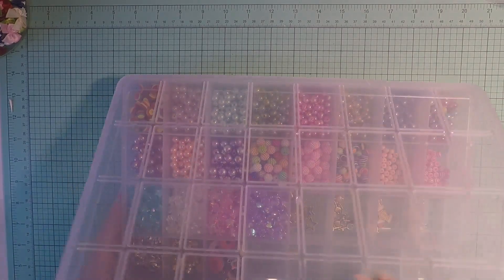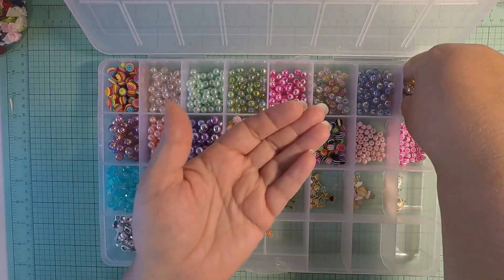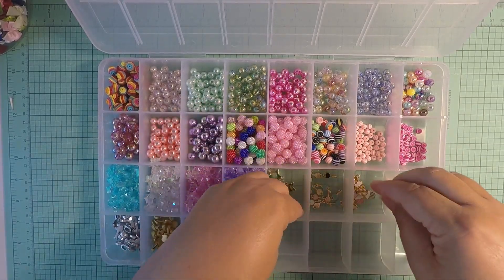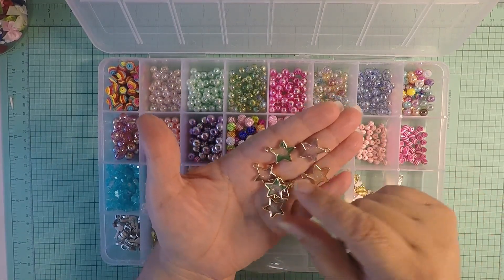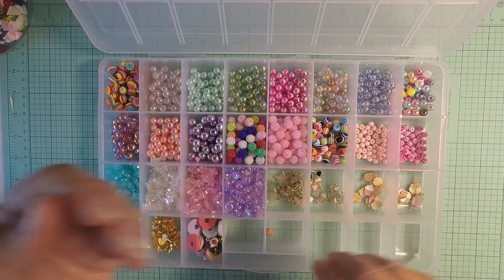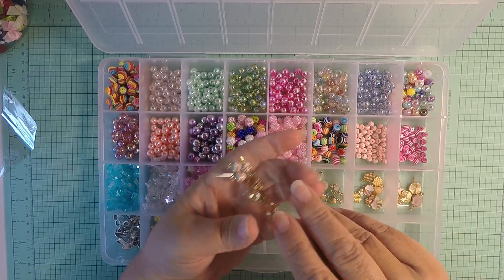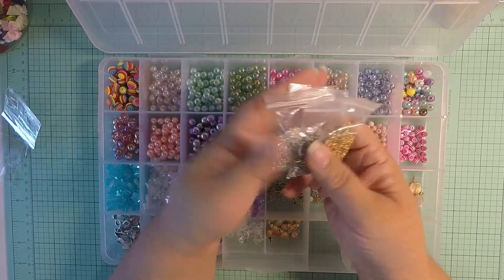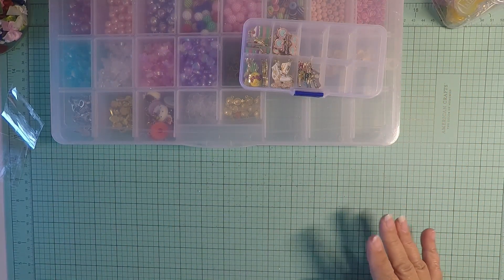Ali Express Haul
Hello,
Here is a Ali Express Haul Hope you like.